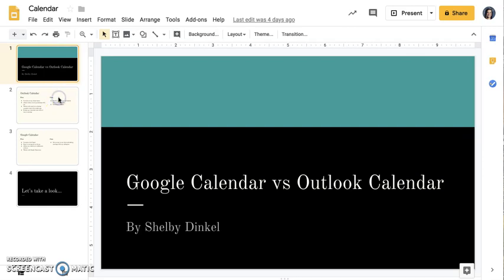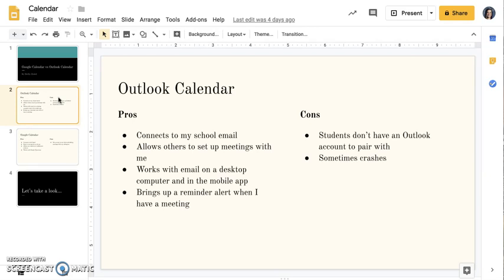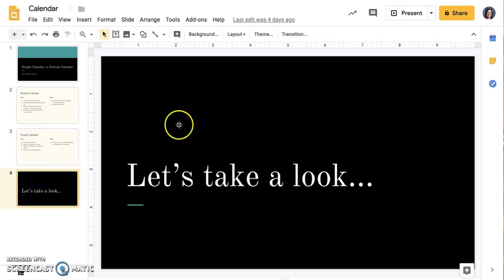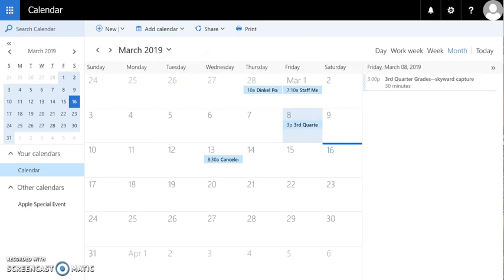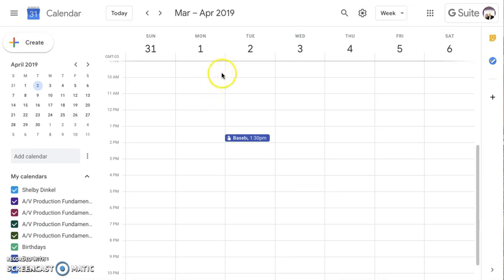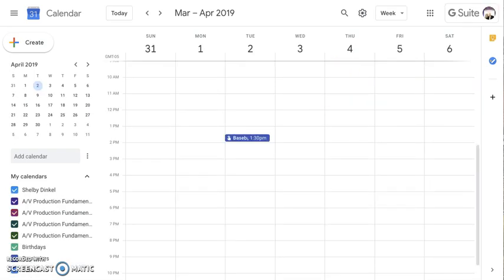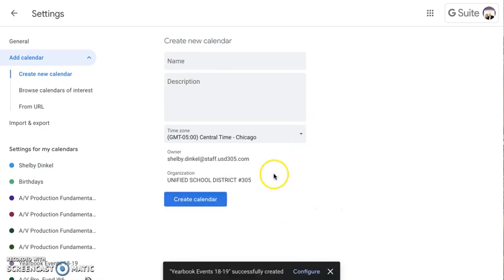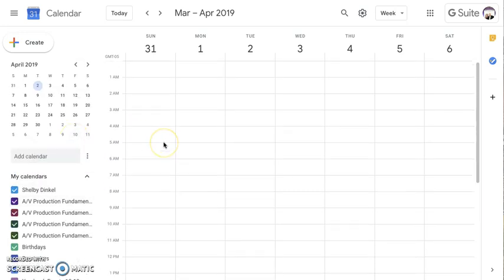Google Calendar vs Outlook Calendar